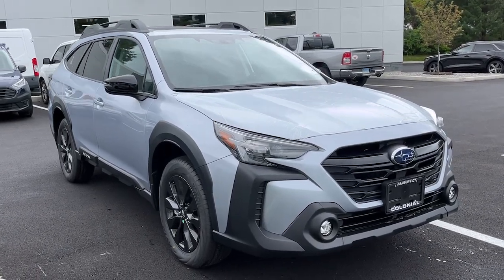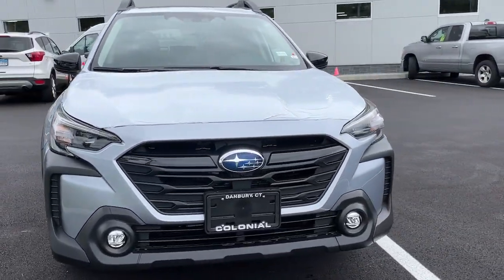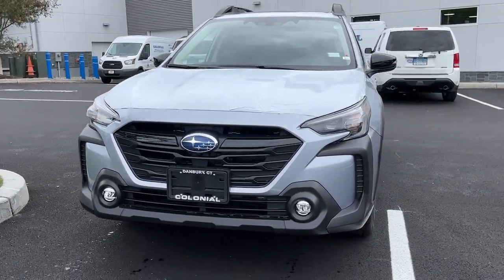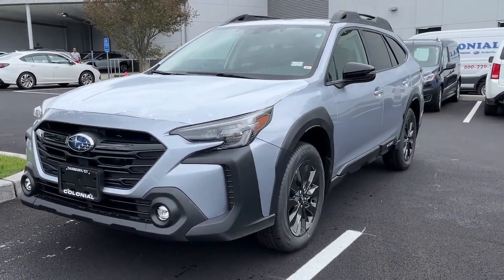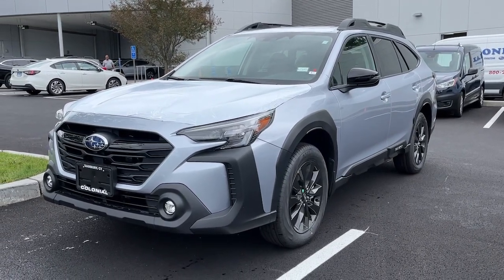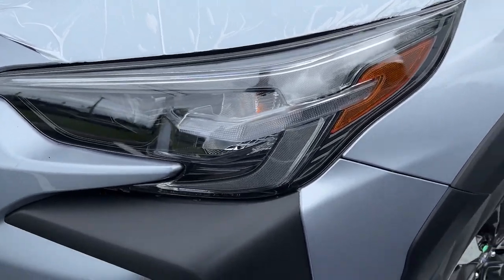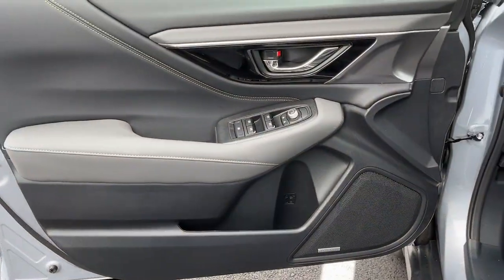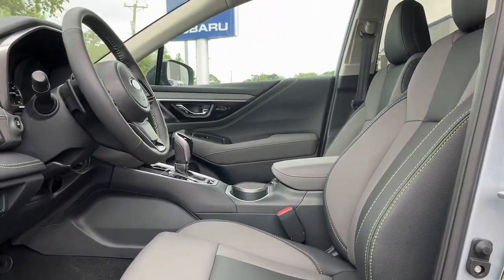2024 Subaru Outback Danbury, Brookfield, Ridgefield, New Milford, New Fairfield, CT N5115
New 2024 Subaru Outback 2.4L DI Turbo Onyx Edition XT available in Danbury, Connecticut at Colonial Subaru. Servicing the Brookfield, Ridgefield, New Milford, New Fairfield, CT area.

2024 Subaru Outback 2.4L DI Turbo Onyx Edition XT - Stock#: N5115

Colonial Subaru
89 Newtown Rd

Standard Model,All-Weather Floor Liners,Ice Silver Metallic Door Edge Guards,Rear Bumper Cover,Splash Guards,Wheel Locks - Alloy